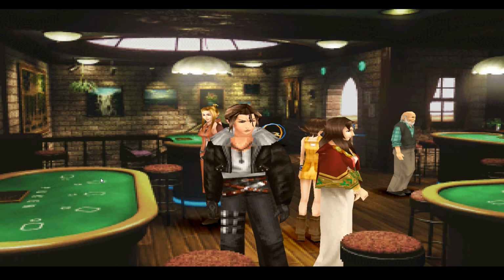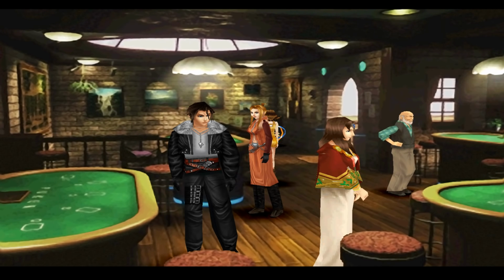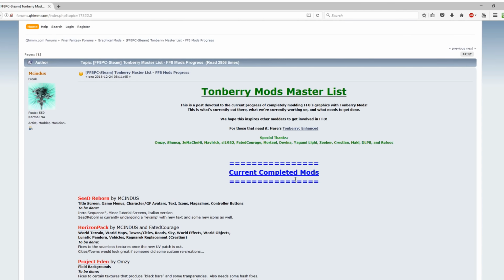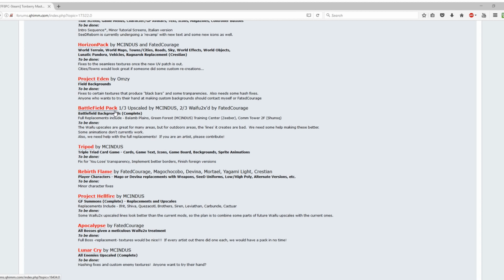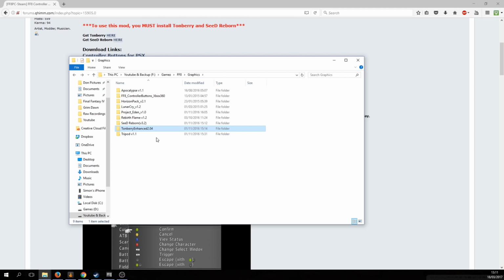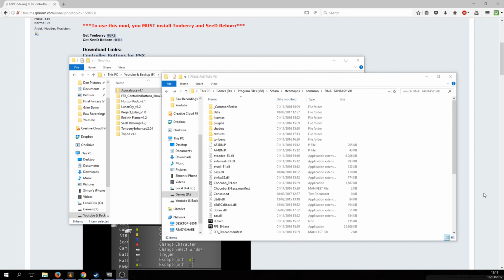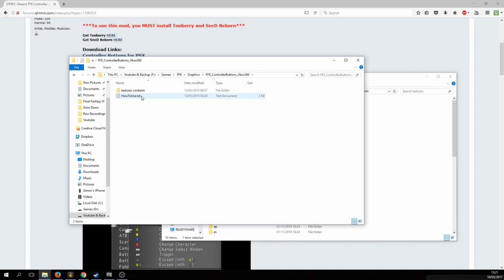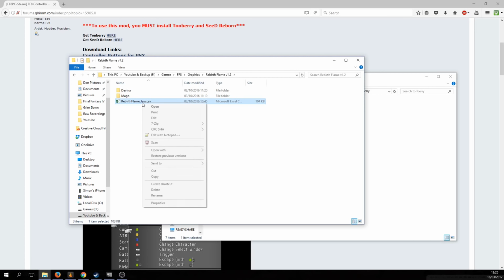HOW TO Install Final Fantasy 8 Mods [FF8] [TUTORIAL] - HD Graphics & Audio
HOW TO Install Final Fantasy 8 Mods
 - Final Fantasy VIII HD Mods & Audio Tutorial Setup [FF8] [FFVIII]

Final Fantasy VIII is back and looking better than ever! Well unofficially at least. Thank you for those who have enjoyed my Final Fantasy 8 walkthrough series (link above) and have asked about the HD mods I was using. In this video I show you how to download and install the multiple mods required for an HD looking Final Fantasy 8 game.

MODS

The mods themselves can all be downloaded from their respective forum threads (links follow). Please remember to say a quick thank you to the authors who have worked very hard at making these mods for us.

AUDIO MOD:
Roses And Wine W06 (Author: Daniel Burke)

GRAPHICS MODS:
Tonberry: Enhanced v2.04 (Authors: JeMaCheHi and Mavirick)

Final Fantasy 8 is available for PC, PS3, Vita and PS4.

Fuzz